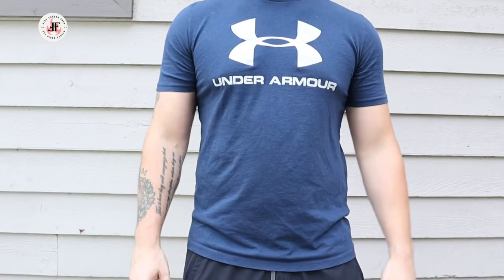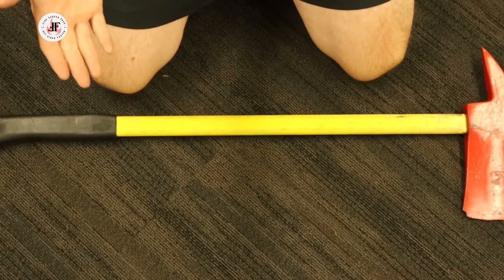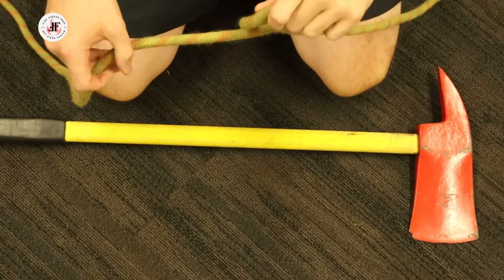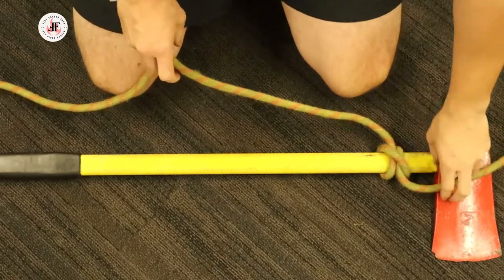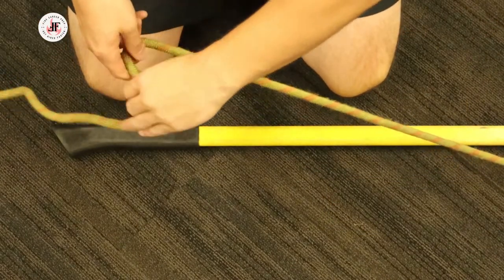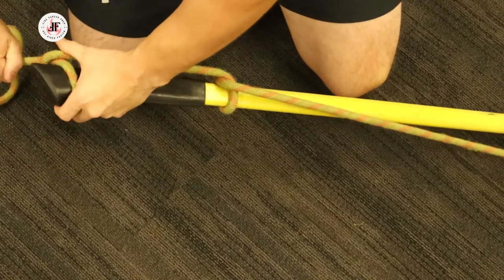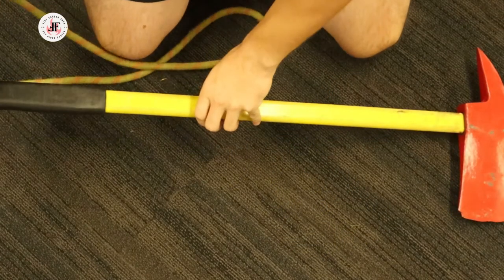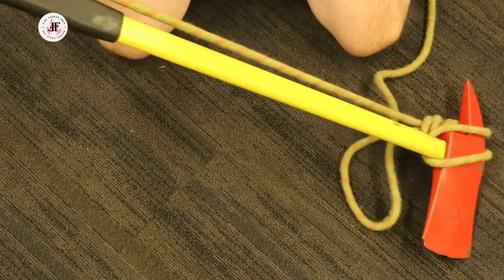Hoisting an AXE. 2 methods to hoist an axe. (Firefighting Skills)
In this short video instructor JP shares two methods for hoisting an axe from the fire fighting essentials manual to help you revise and learn these perishable skills.

Hoisting Skills are a fundamental skill for Firefighters worldwide. Our Firefighter NFPA 1001 skills videos seek to bridge the gap between your decision to increase your knowledge of the fire service and your eventual employment within the fire service.